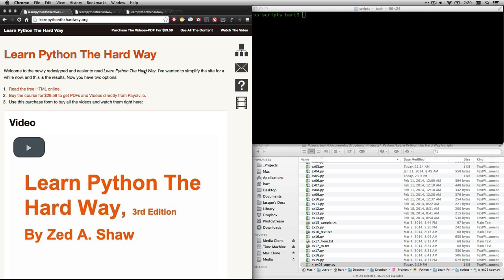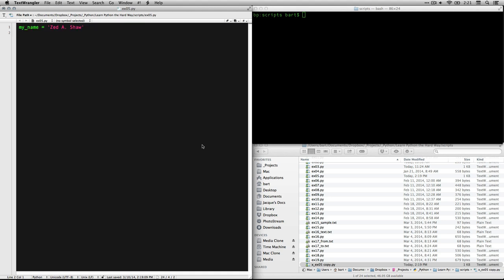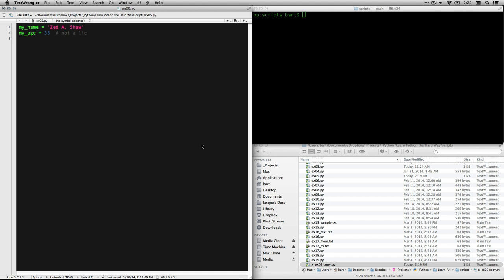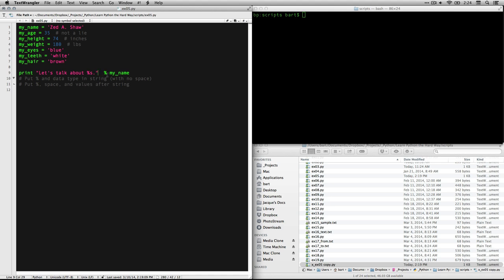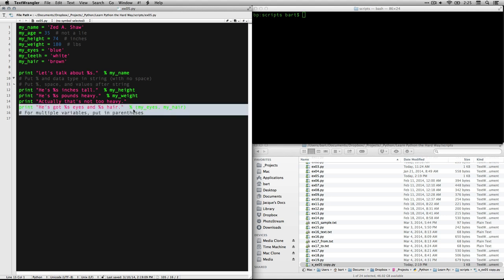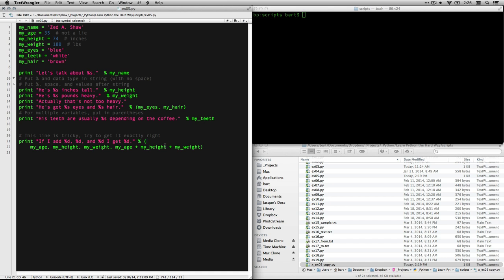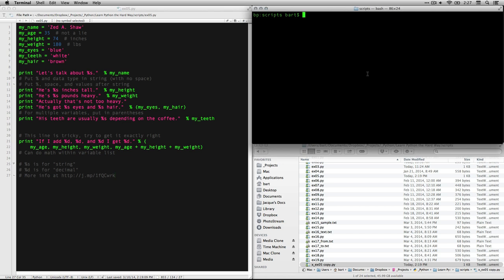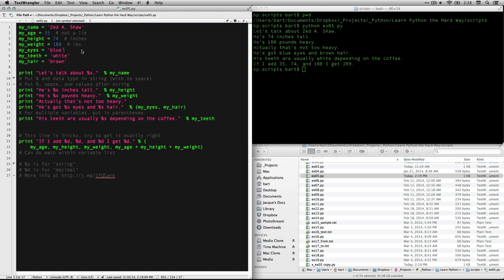Learn Python the Hard Way - Ex 05 - More Variables and Printing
How to use variables within strings of text. This video is part of a series of walkthroughs for the exercises in Zed Shaw's excellent book "Learn Python the Hard Way." which you can read online for free or purchase a downloadable version and his own videos.